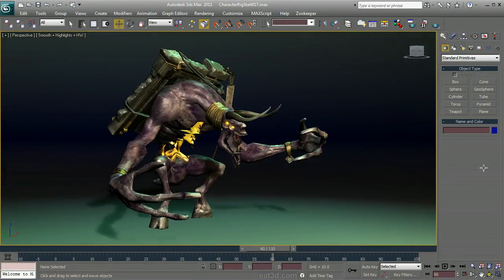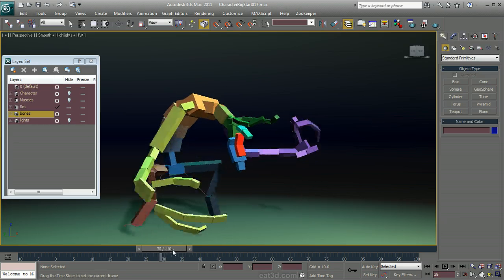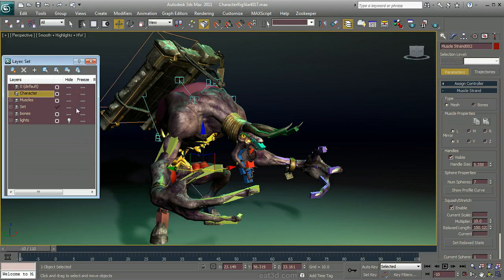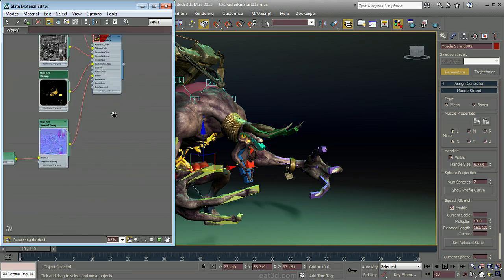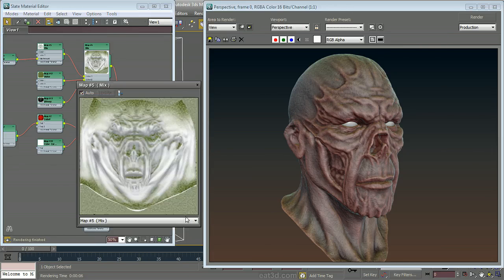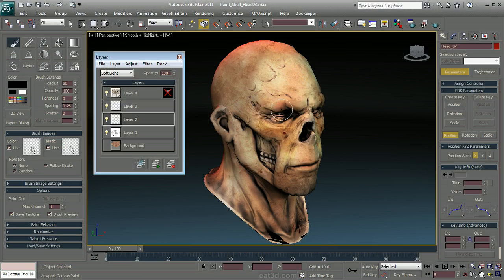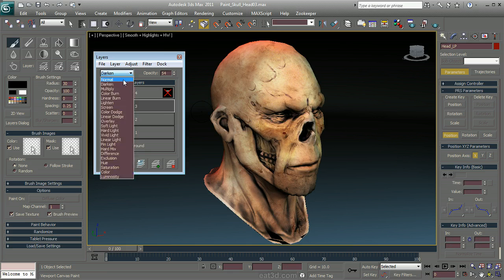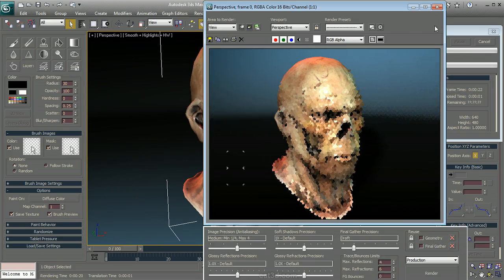Autodesk 3ds Max 2011 - CAT, Materials, Viewport Canvas, Rendering, and More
In this DVD, Instructor Michael McCarthy goes in depth with some of the most important new features in 3ds Max 2011. Michael starts off with an extensive overview of "CAT" and then goes through creating a custom CAT Rig from scratch and even goes into great detail with using CAT Muscles. Next Michael goes into great detail with the new Slate Material Editor and ends up creating a custom Shader for a Character. Another exciting feature covered is the new Viewport Canvas tools to texture a character head. Other topics on the DVD include rendering with Quicksilver, Rendering out Surface Maps, and more.

This DVD is perfect for those who want to get up to speed fast with many new features in 3ds Max 2011 and how to use them in production.